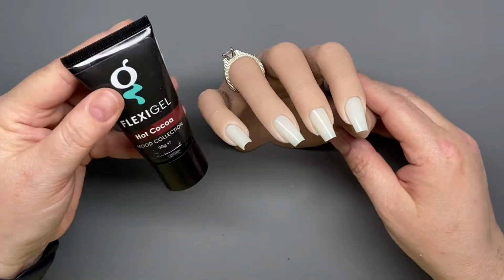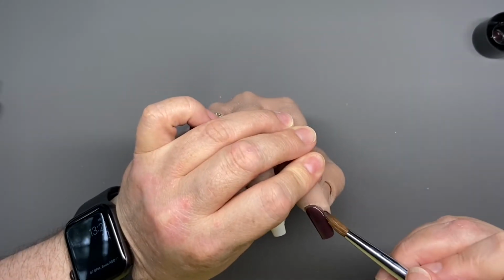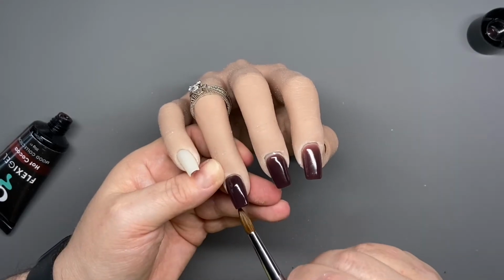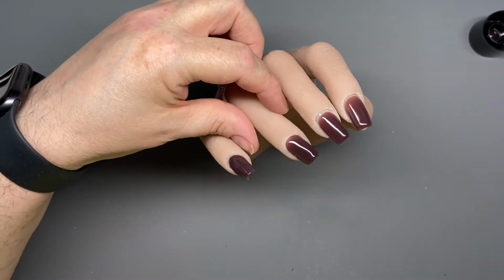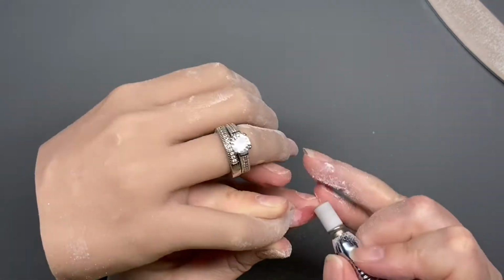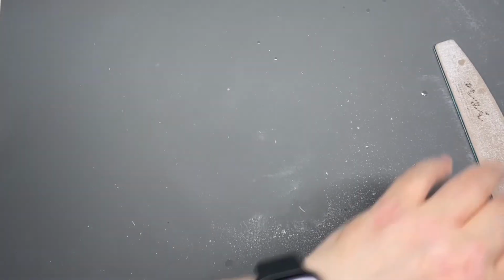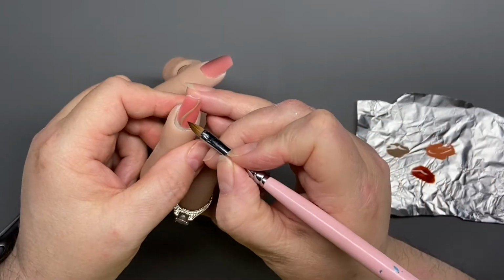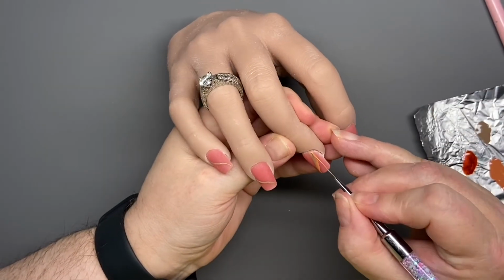Mood changing Flexigel set with a gel polish design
Glitterplanet